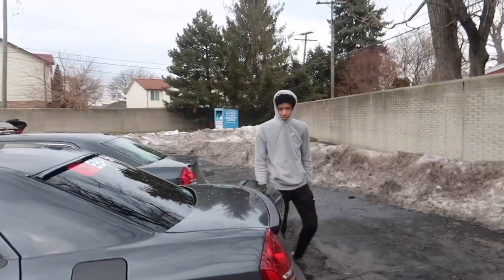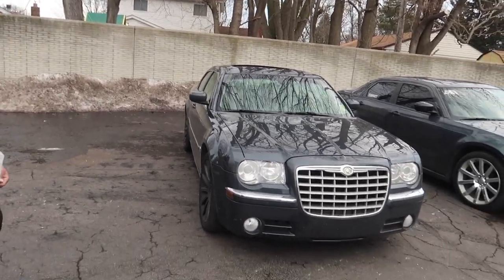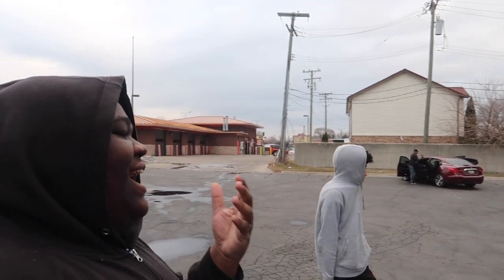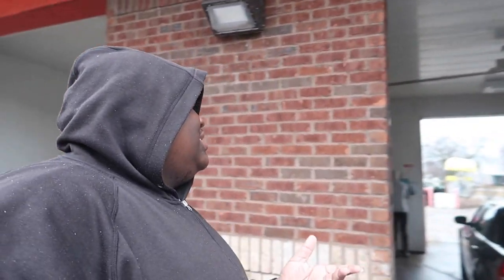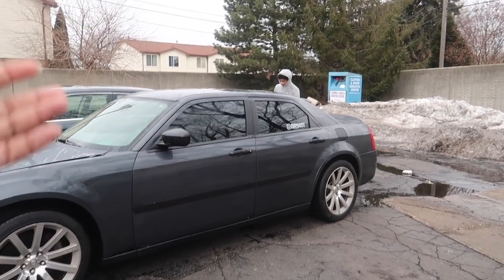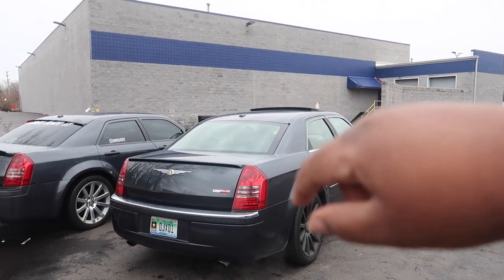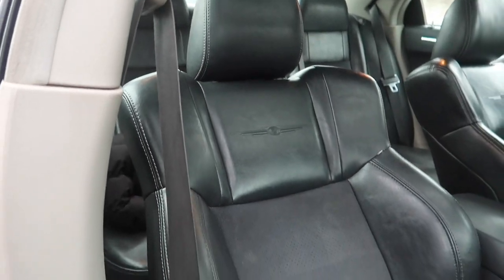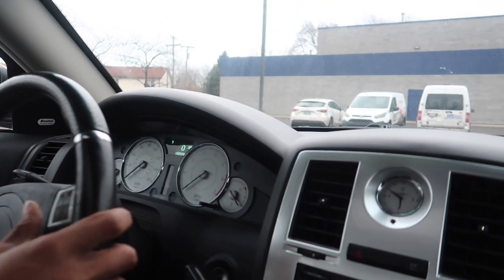TAKING DELIVERY OF HIS BRAND NEW CAR! *SUBSCRIBER*